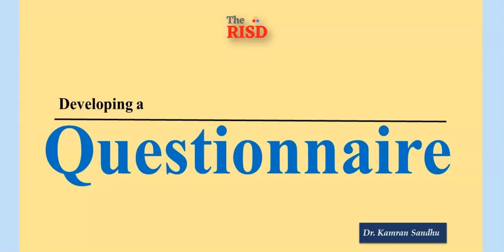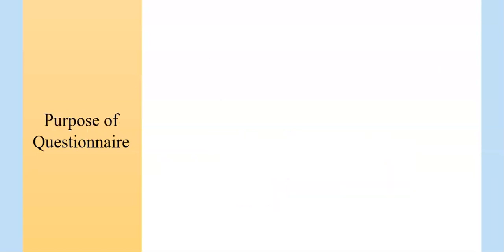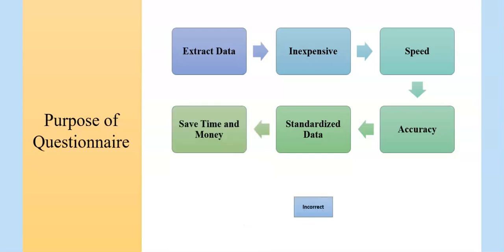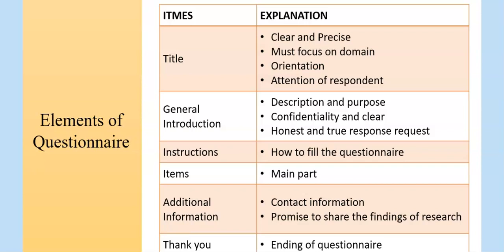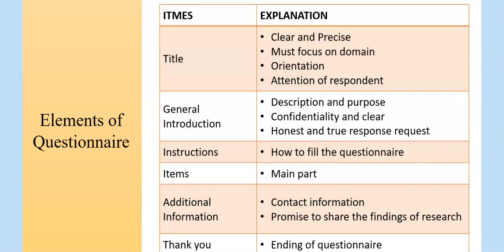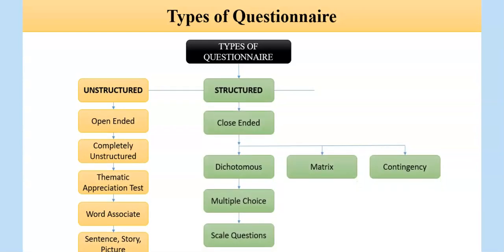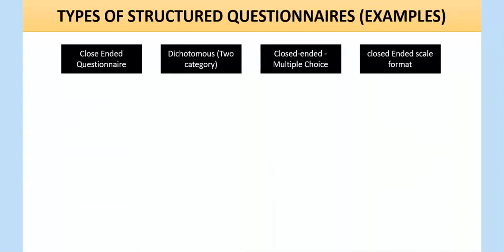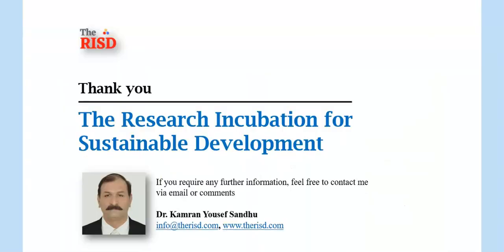Questionnaire development techniques (PhD, M.Phil)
Questionnaire is a important component in any social/business research domain.  Development of a questionnaire is a critical and vital stage in any types of research process.  A good questionnaire acts as catalyst and help the researcher to achieve  research objectives. This lecture will guide you to get an in-depth idea about the steps in questionnaire development.

1. What is a Questionnaire
2.. Purpose of Questionnaire
3. Elements of Questionnaire
4. Characteristics of Good Questionnaire
5. Types of Questionnaire
6. Types of Unstructured Questionnaires (Examples)
7. Types of Structured Questionnaires (Examples)

Recommended Lectures